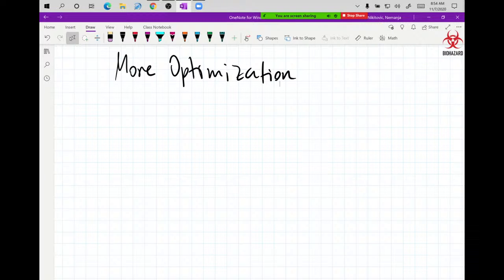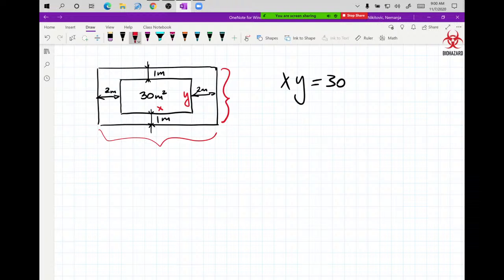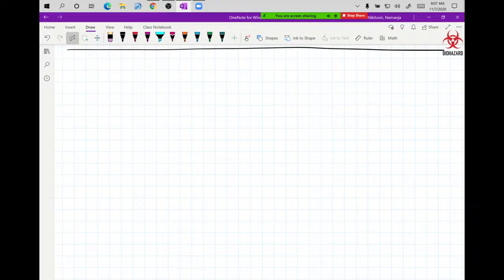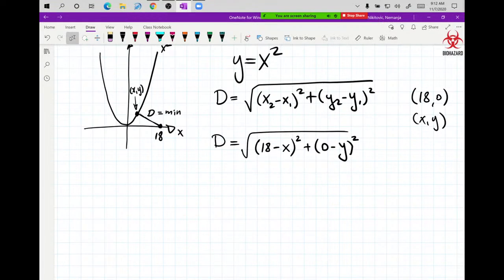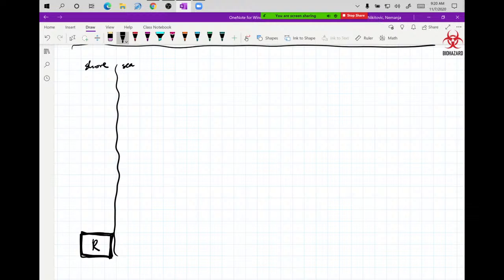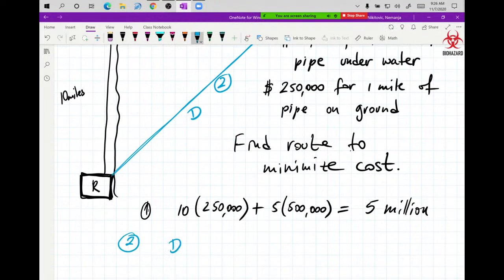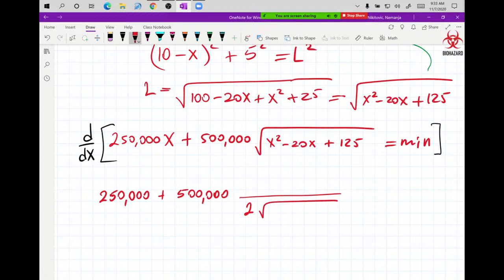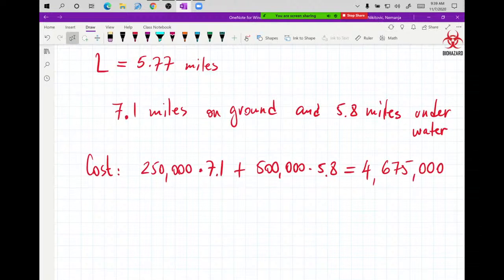Nemanja Nikitovic Live Stream Calculus1s 4.5 Optimization Problems part2